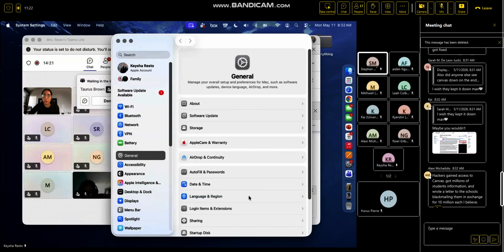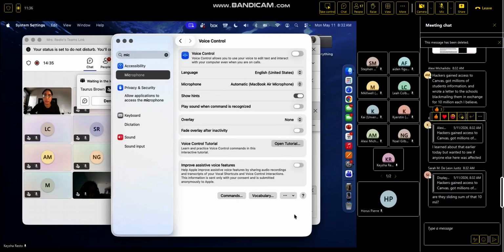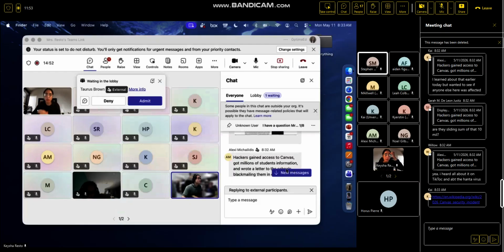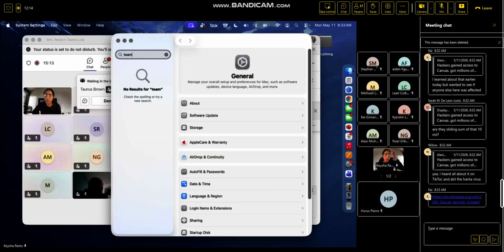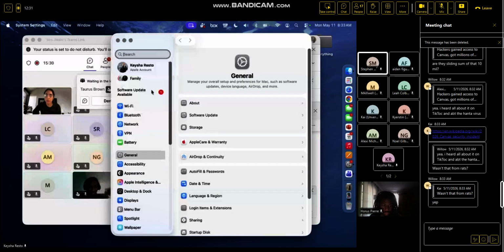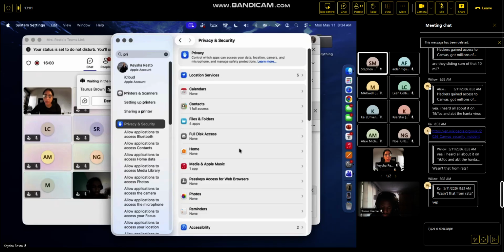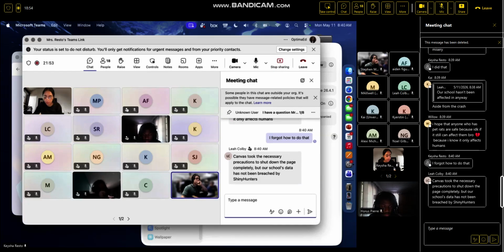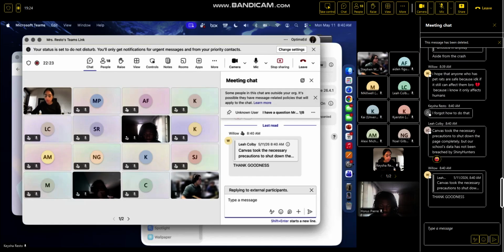bandicam 2026-05-11 08-32-18-972 - Join